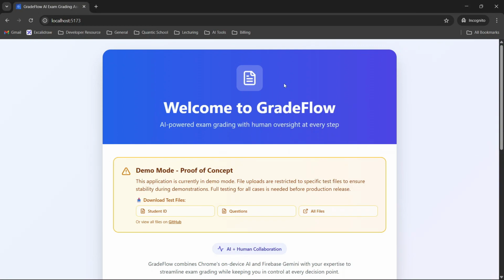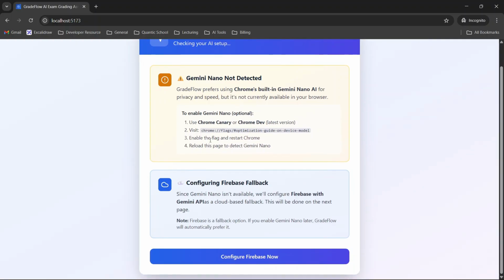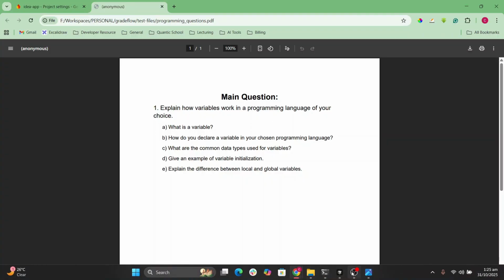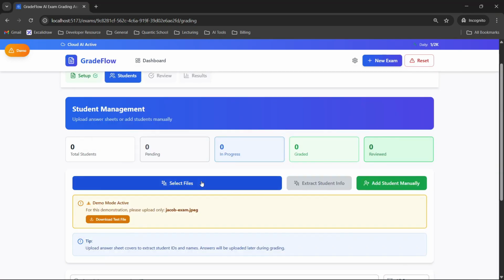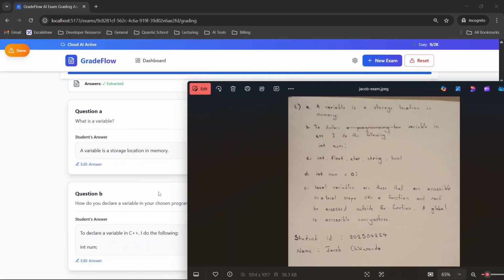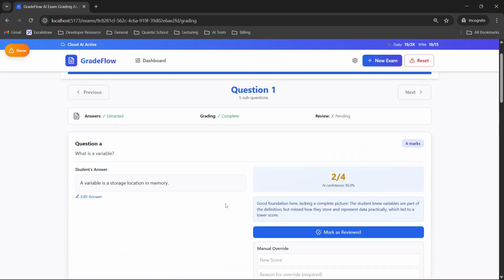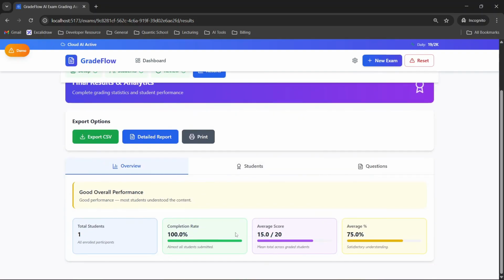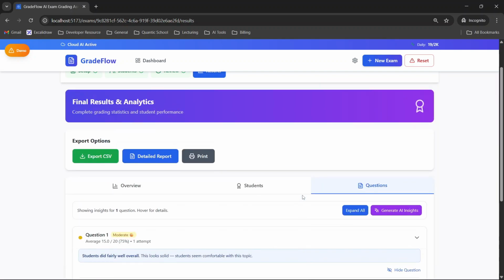Gradeflow - Auto Exam Marker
AI-powered exam grading with human oversight at every step